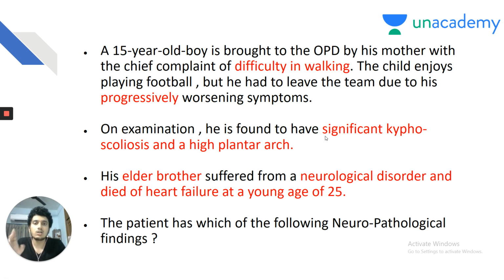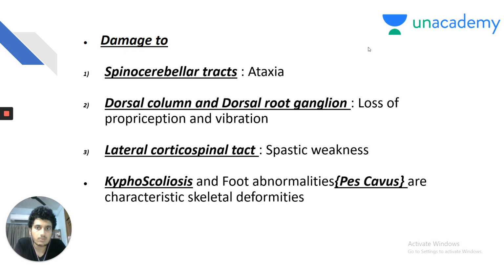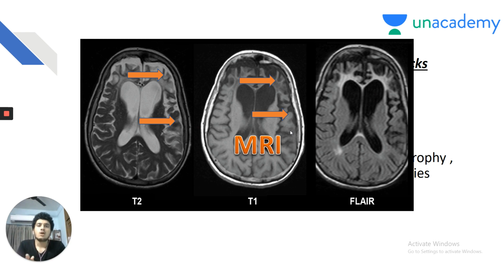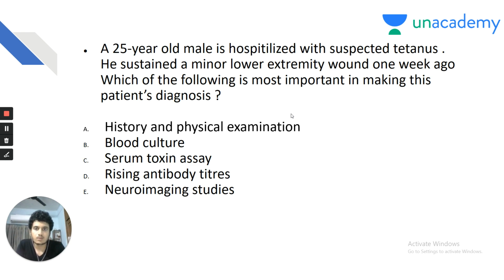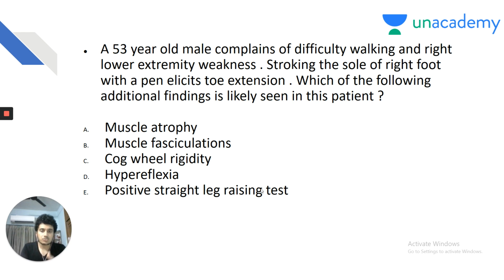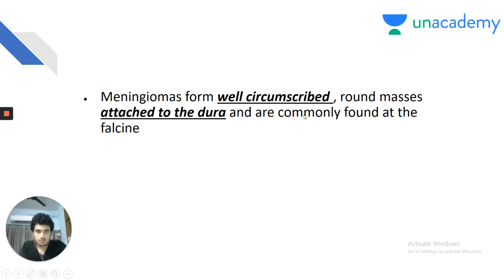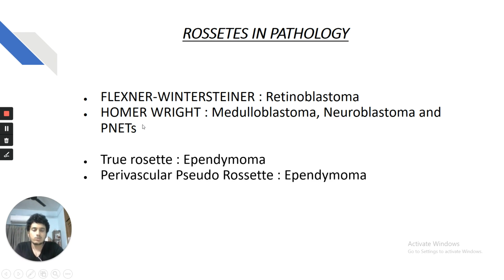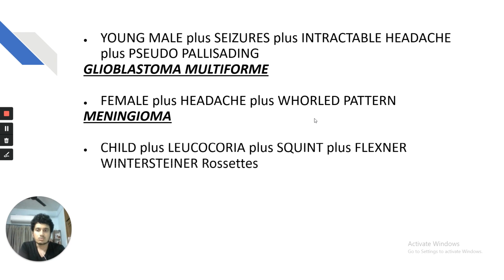TOPPERS SESSION | NEURORADIOLOGY WITH EMPHASIS ON TUMOR OF BRAIN | DR. ABHISHEK NOUDURI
Unacademy Plus Subscription Benefits:
1. Learn from your favorite teacher
2. Dedicated DOUBT sessions
3. One Subscription, Unlimited Access
4. Real-time interaction with Teachers
5. You can ask doubts in the live class
6. Download the videos & watch offline